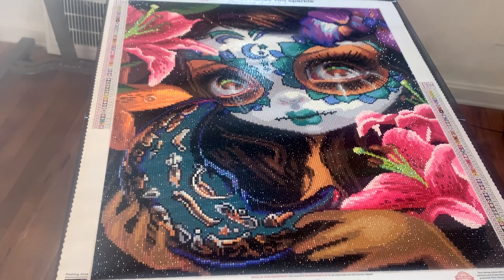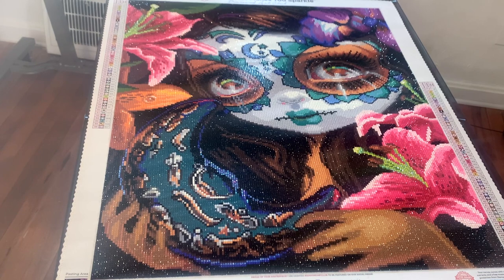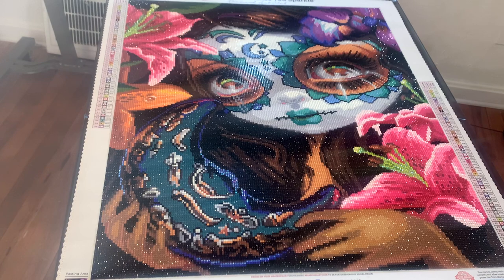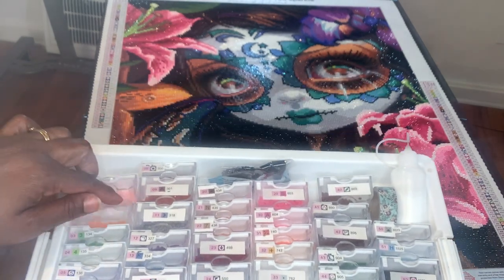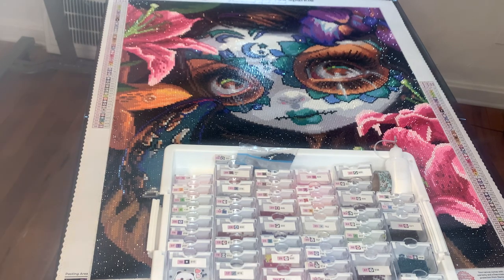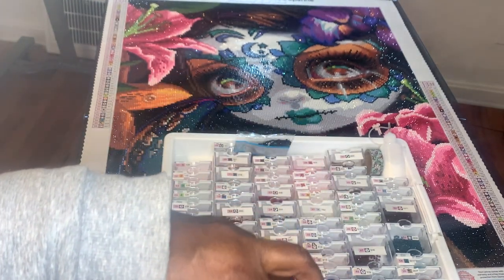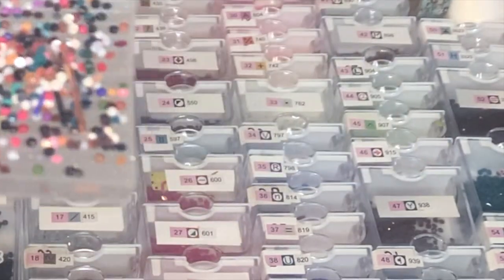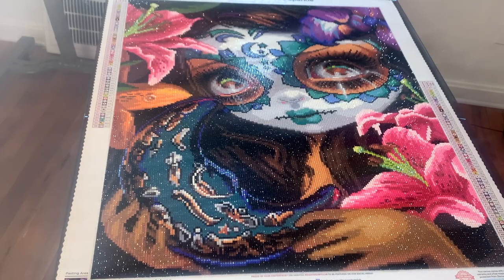HONEST DIAMOND ART CLUB POST REVIEW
And to all of you who are already a subbie  thank you so much for all your support. Today I will be showing MY DRILLS AND CHILLS 2022 post review.  This is my honest opinion on this beautiful painting, if you have a difference of opinion thats okay, just please deliver it respectfully in the comment section. Thanks again for watching remember to stay beautiful and stay blessed.

Intro Created by: Eleyna R.

🥰You are not obligated to use these DAC discounts but it does assist with supporting my channel 🥰